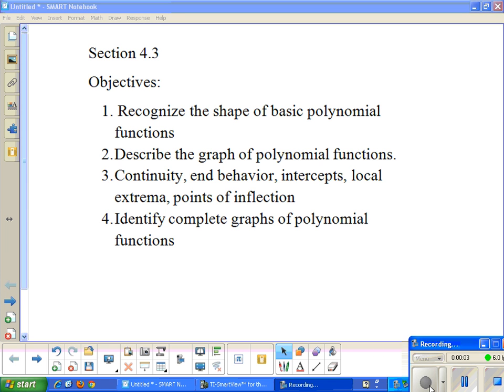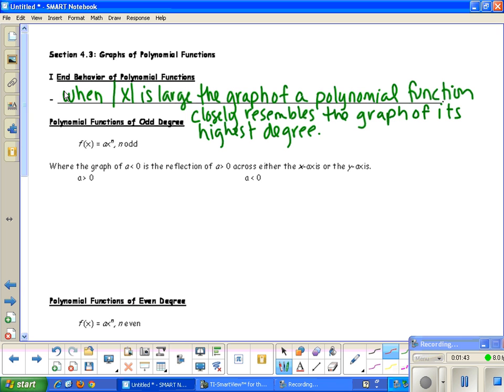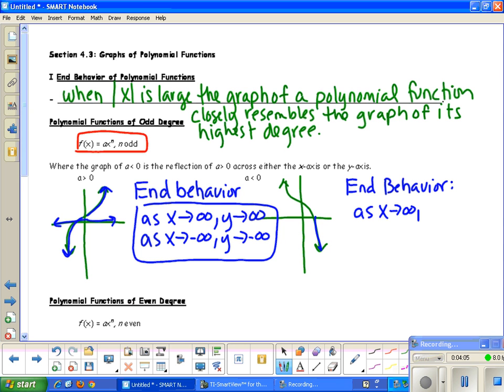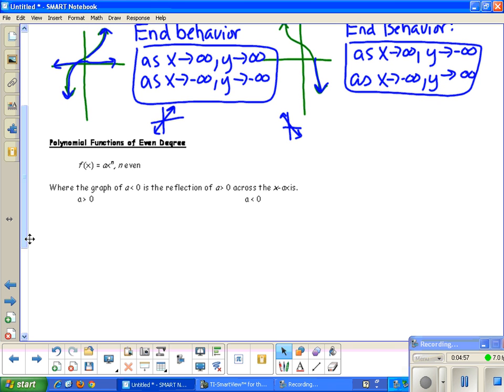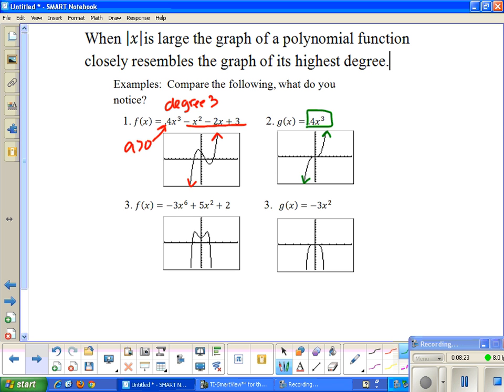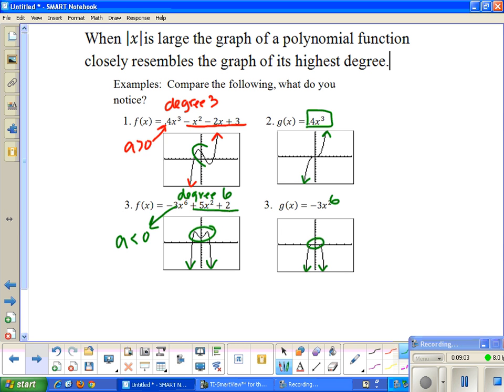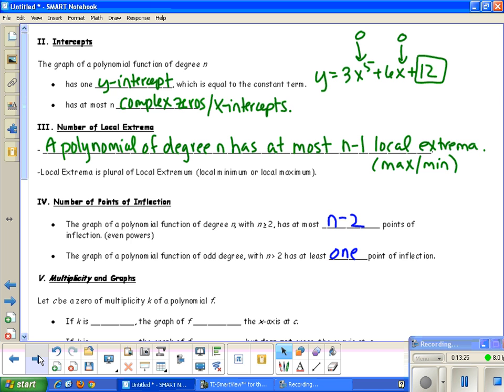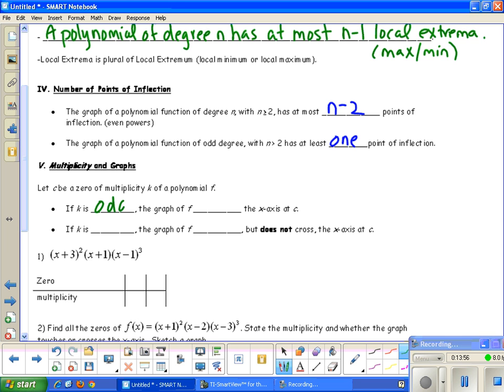4.3 Graphs of Polynomial Functions